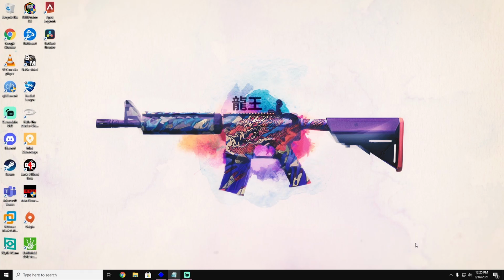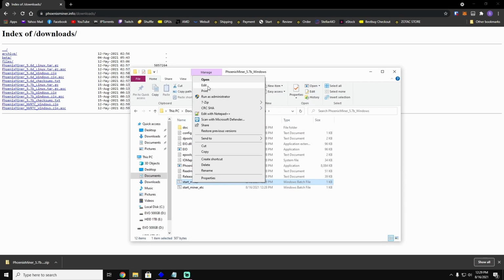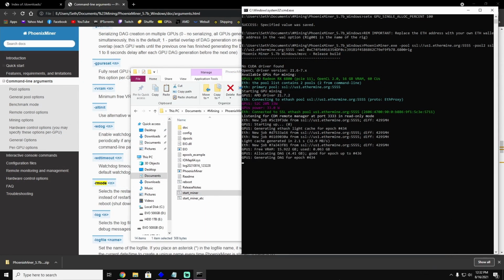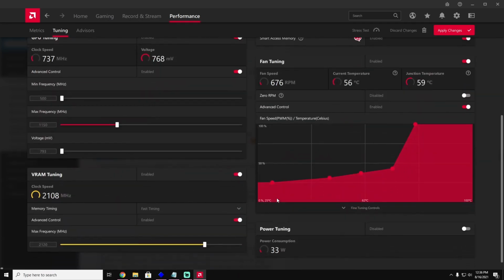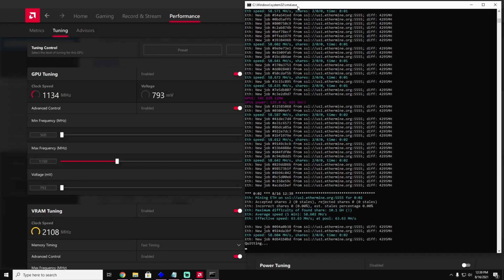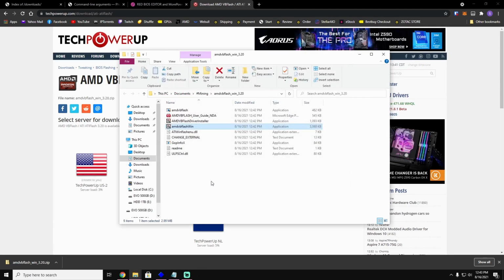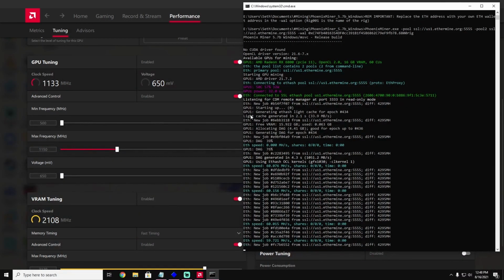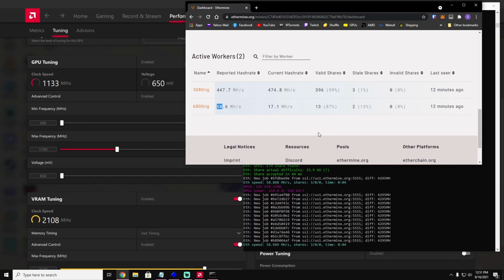PhoenixMiner Setup Guide RX 6800 ETH (2021)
In this video I demonstrate how to set up PhoenixMiner for ETH on my gaming computer with a AMD RX 6800. Learn how to download the miner, configure it for ETH on ethermine, and overclock with Radeon Software.

Hive OS Signup (use code Sethtrosity) Free $10
NVMe to USB 3.2 Adapter
Sata to USB 3.0 Adapter

0:00 How to download PhoenixMiner
3:57 How to setup for Ethereum
9:13 How to overclock the 6800
14:19 How to use MorePowerTool
23:19 Outro